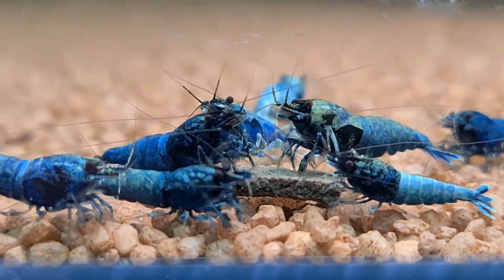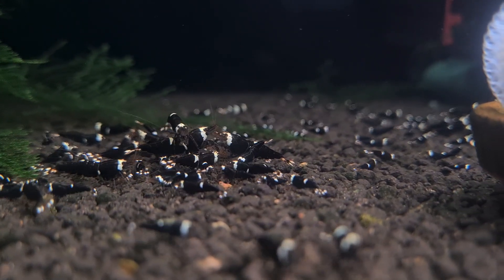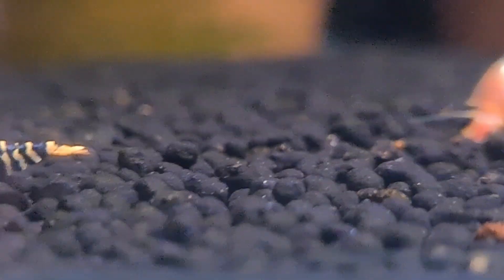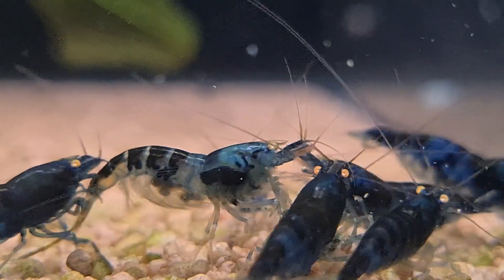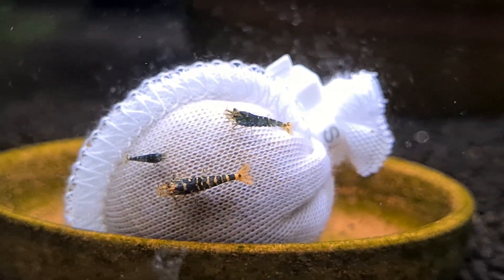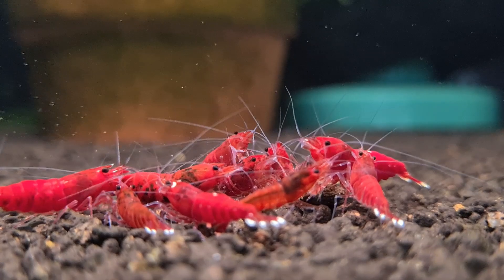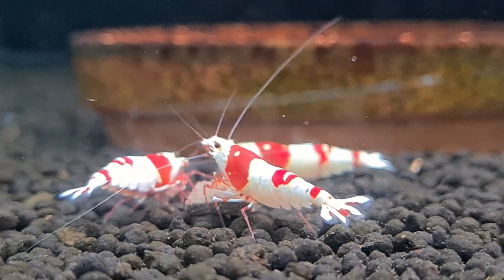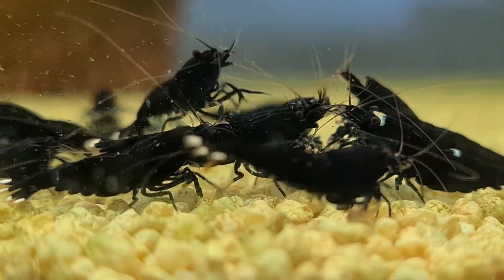Soil Compaction: The Silent Killer in Your Aquarium (And How Reset Baskets Can Save Your Tank)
Join

Imagine spending months perfecting your dream shrimp tank, only to watch it slowly fall apart. Your plants struggle, your shrimp seem stressed, and your undergravel filter clogs. The culprit? Soil compaction. This silent killer occurs when water flow through the substrate forces soil particles together, creating a dense, impenetrable layer. Over time, it suffocates roots, locks out nutrients, and clogs filters, leading to toxic anaerobic pockets.
Undergravel filters, while popular, exacerbate the problem by pulling water—and soil—downward. The result? A ticking time bomb for your tank. But there’s hope: reset baskets. Unlike UGFs, they rely on gravity, not pressure, keeping soil loose and aerated. By switching to reset baskets, you can prevent compaction, protect your shrimp, and ensure a thriving ecosystem. Don’t let soil compaction ruin your hard work—make the switch today and save your tank!

0:00 Intro
0:25 The Hidden Danger: Soil Compaction
3:06 The Undergravel Filter Trap
4:28 A Lesson from Nature: Farmers and Soil Preparation
5:13 The Reset Basket Revolution
6:30 Why This Matters to You
7:38 Closing comments